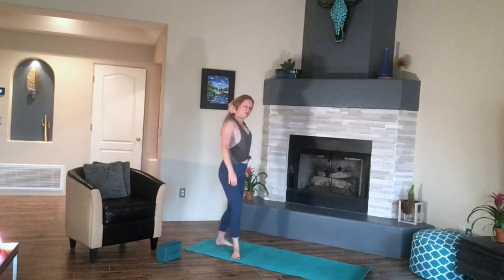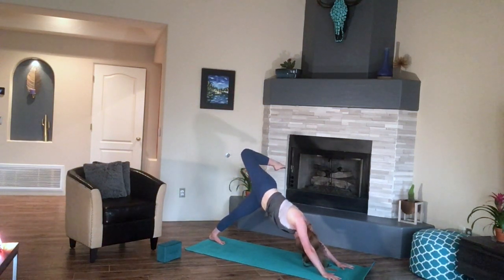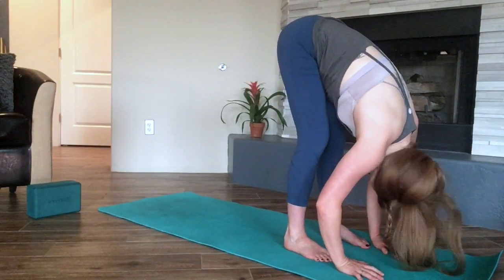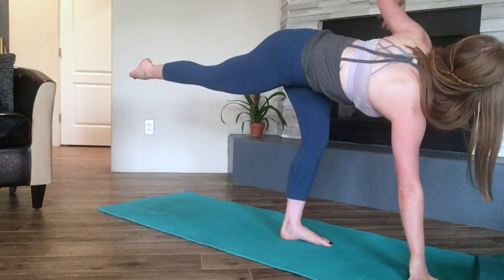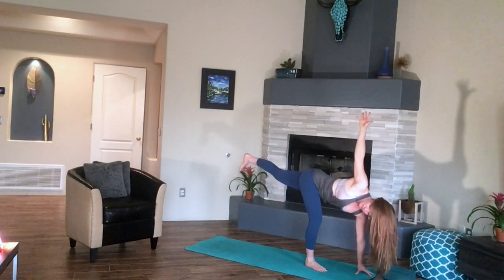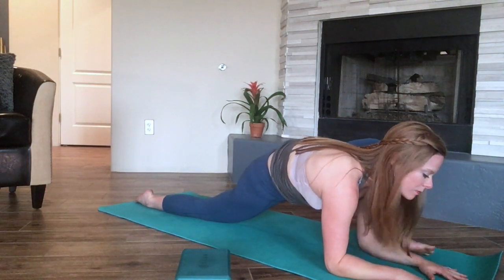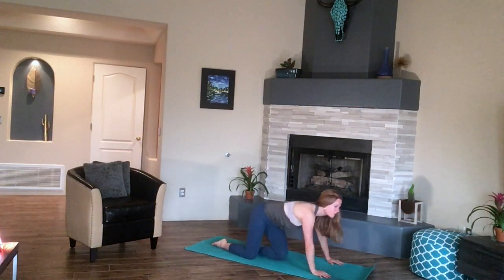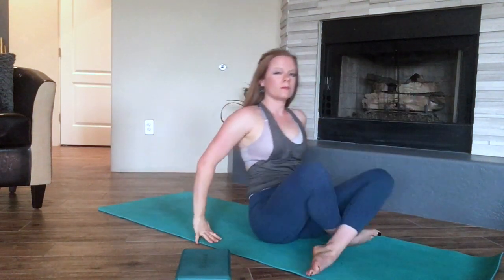Yoga To Unwind After Work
Use yoga to unwind after work (literally) with invigorating poses that open up your hips, lengthen your spine, and energize you--followed by soothing poses that release tension and stress.

I designed this evening yoga flow class to energize your body and mind after a stressful day with just the right combination of invigoration and release--consider it your healthier happy hour!

(Note: Some of the following links include affiliate links from trusted partners that I use and love, meaning that I may earn a referral fee when you make a purchase using the link.)

Receive a free full-length yoga workout video not found on my YouTube channel when you sign up for weekly email alerts of new yoga, Pilates, barre, and Balletone workout videos:

Discover more wellness resources for busy entrepreneurs, professionals, and visionaries

Fueling Your Dream,
Mariah